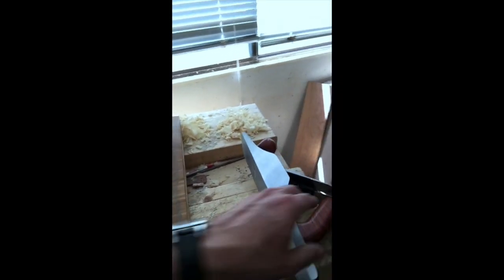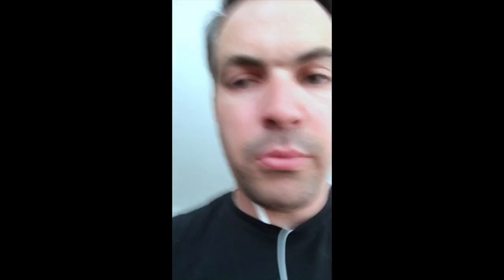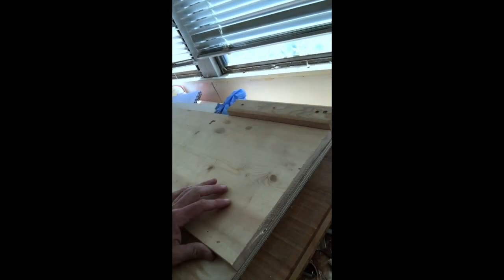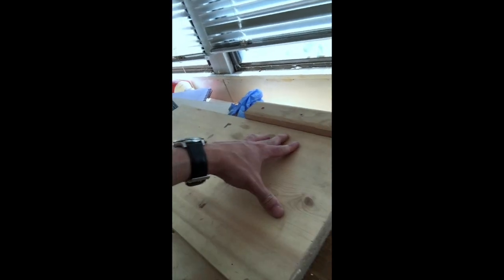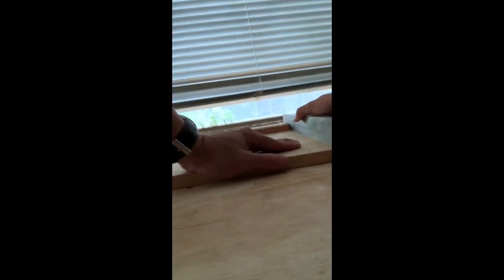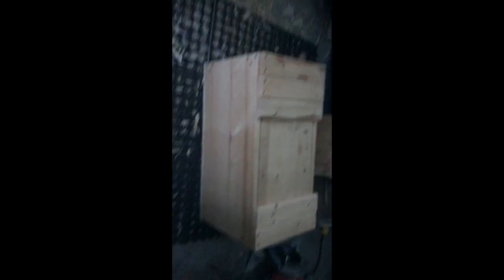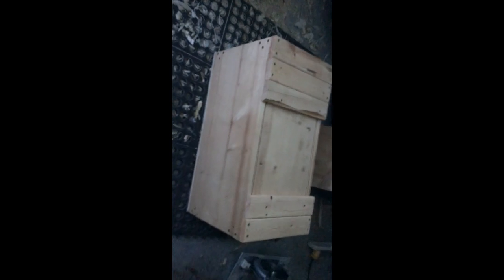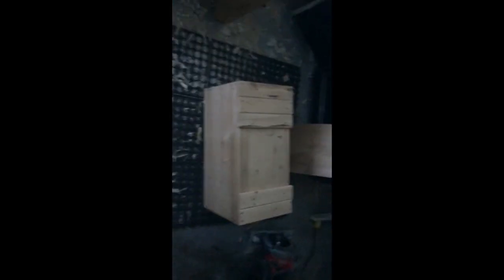Japanese Toolbox and Shooting Board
This video is about Japanese Toolbox and Shooting Board